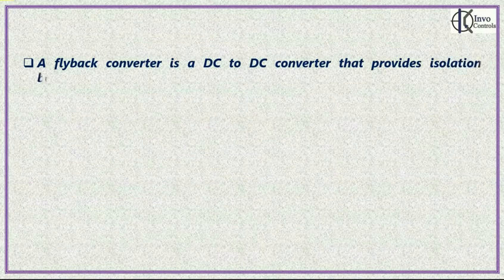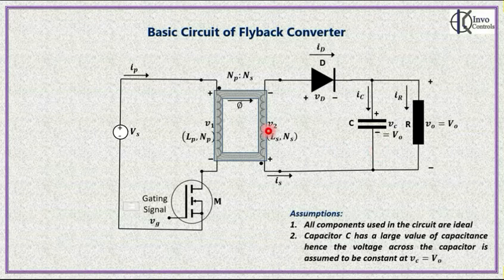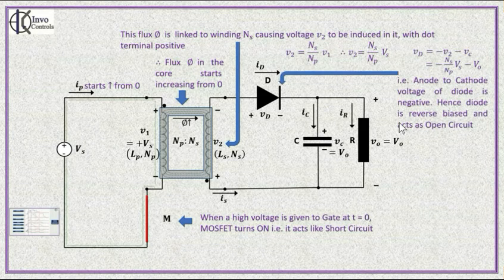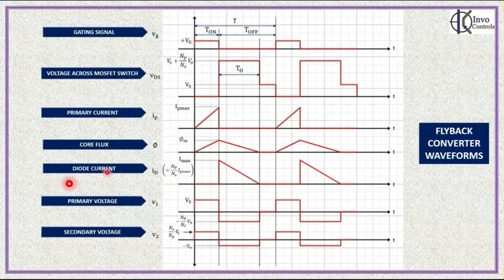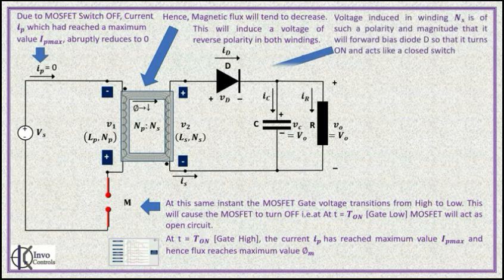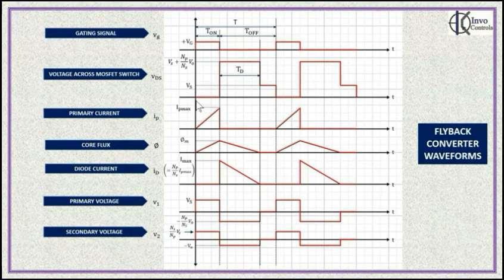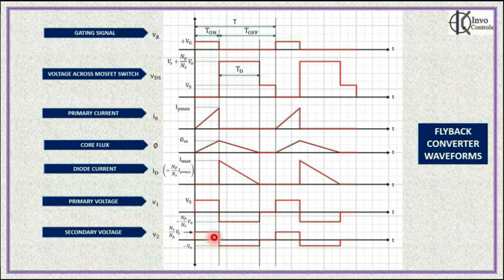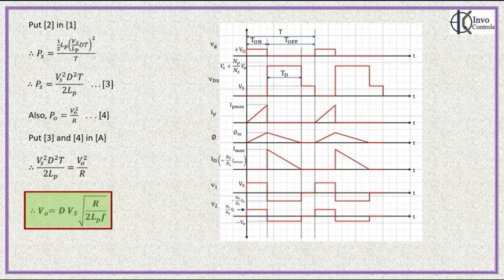Flyback converter (Part 1)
flyback converter theory to practical design and implementation.